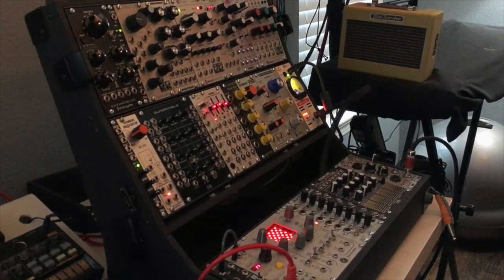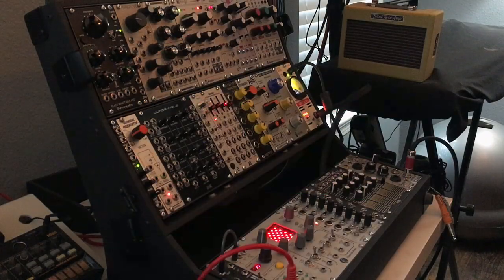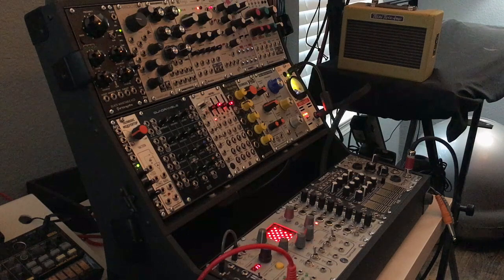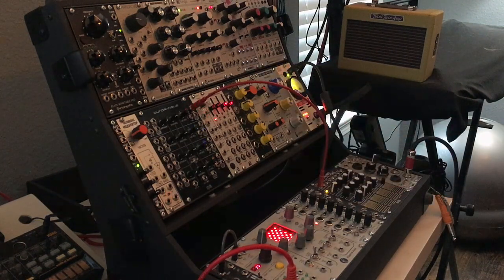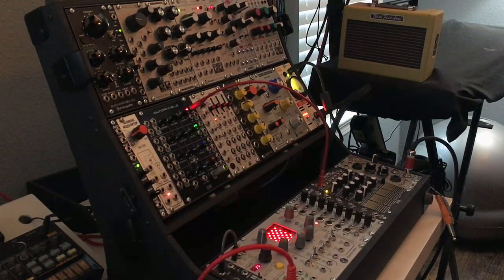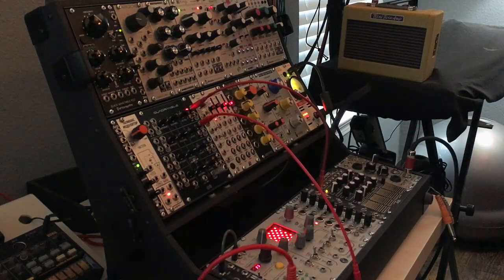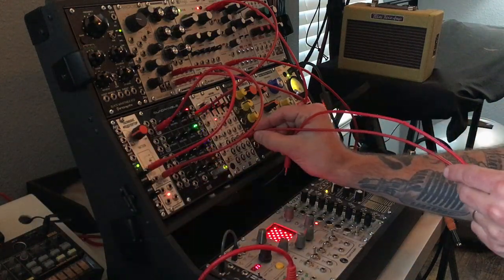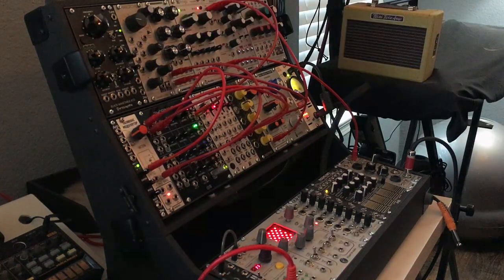Synthrotek Quadrangle Eurorack Module DIY Kit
This is my next DIY Eurorack module, a Quadrangle from Synthrotek. It is a dense circuit but it's pretty easy to build. It's a very powerful function generator and it's only $150.